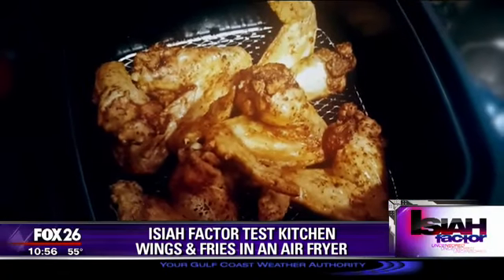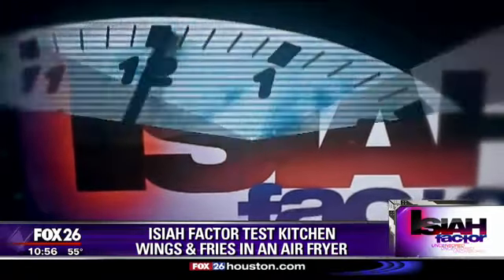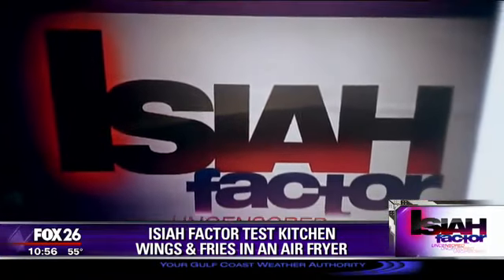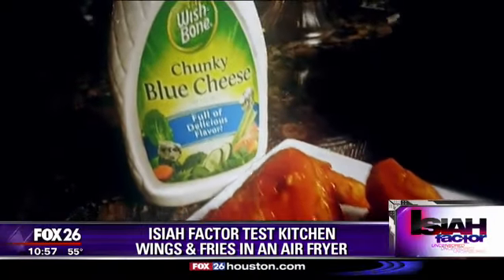Isiah Factor Test Kitchen: Does the Air Fryer Actually Works? Review!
In the Isiah Factor test kitchen, Isiah Carey is trying out an airfryer to make crispy wings and fries. Check out the finished product in this edition of Isiah Factor Test Kitchen.